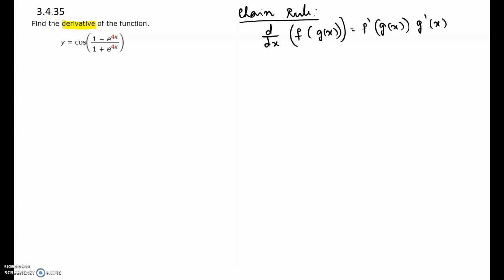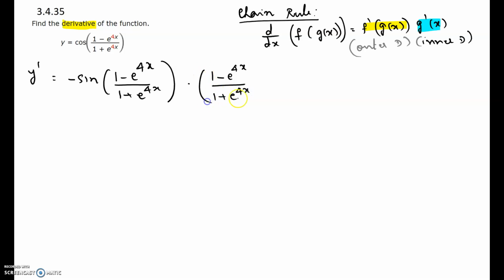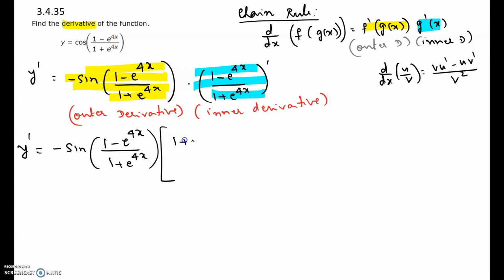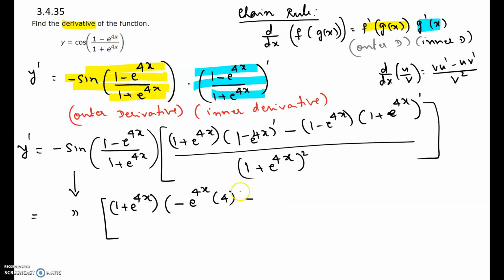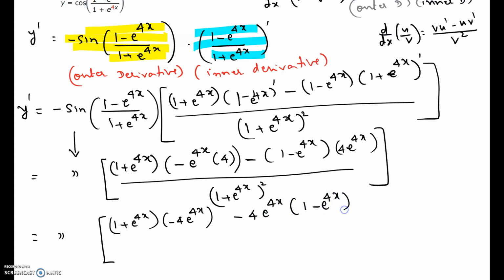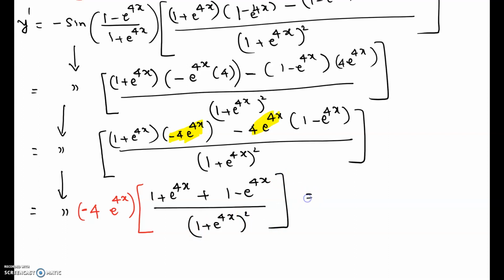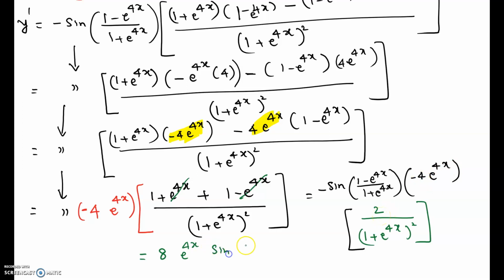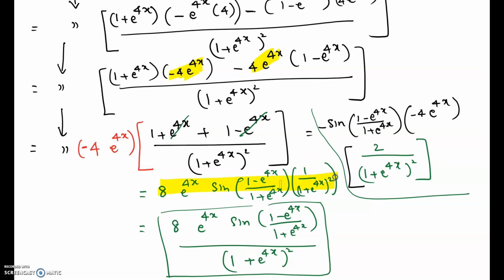Practice Exam 2 - Calc 1 - 3.4.35 (finding the derivative using chain rule)